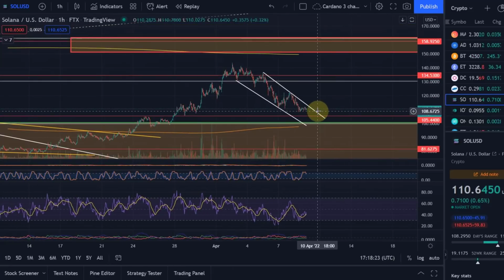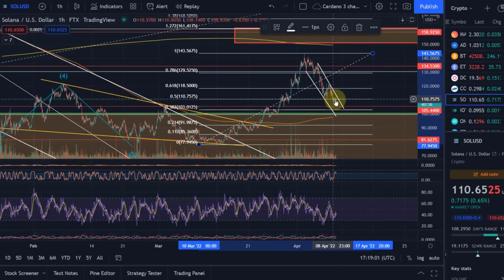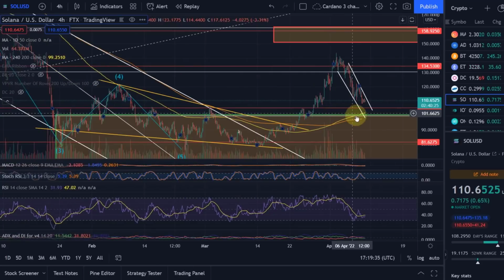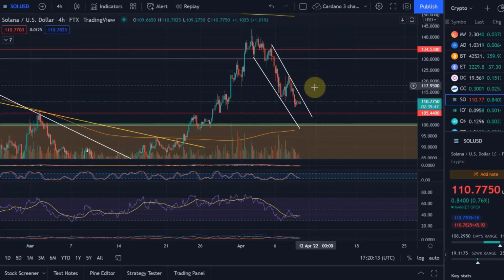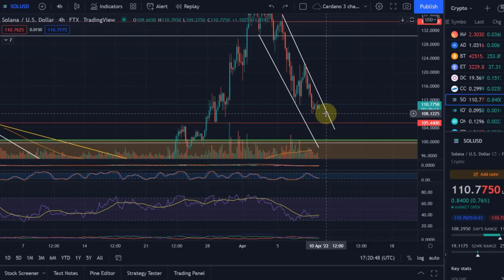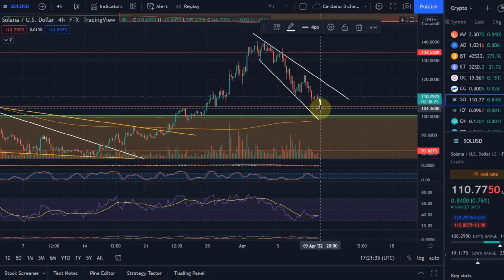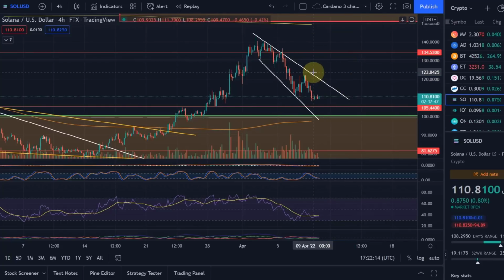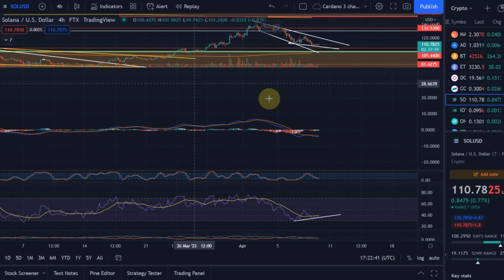Solana Price News Today - Elliott Wave Price Prediction & Technical Analysis, Price Update!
Very important:
- I am not on Instagram. There is a scam MCO Instagram channel!